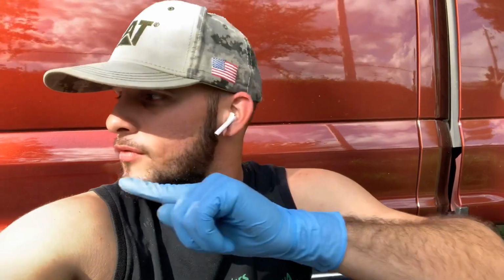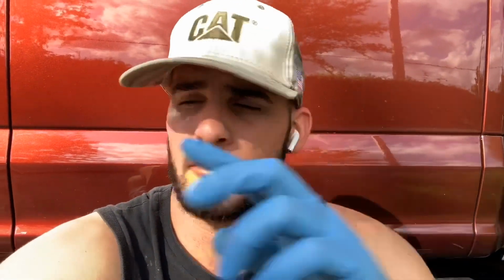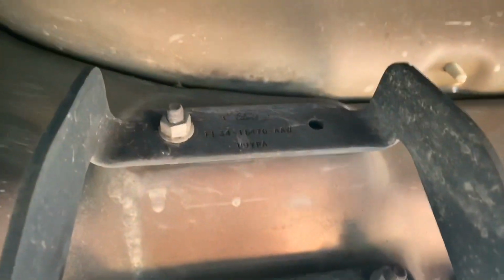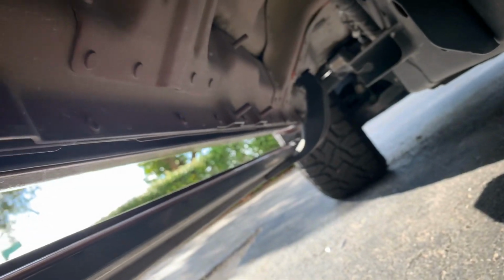I took off my running boards. What a DIFFERENCE!!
Thank you all for the constant support!! We are 1/4 of the way to my goal of 1k subscribers. I hope you like my videos and the content will only keep getting better. I would love to hear feedback.

-FREE GUITAR KHALID TYPE BEAT-Without her (prod. by the cratez)
-RBP Tail lights Ford F-150 RBP-TL577-NLD